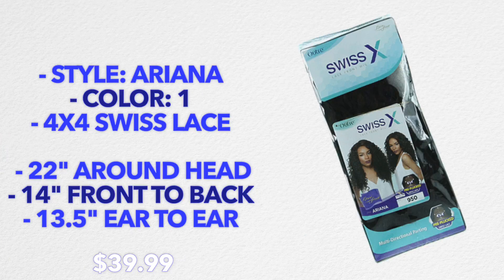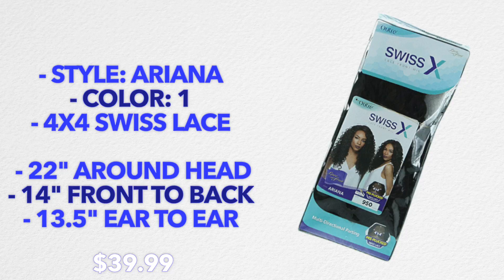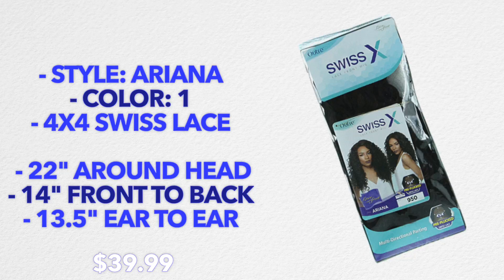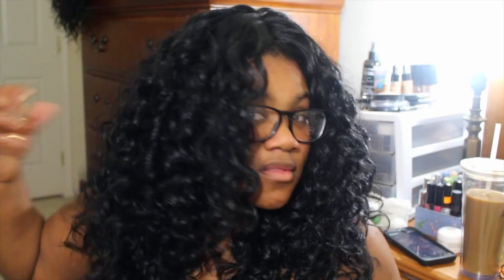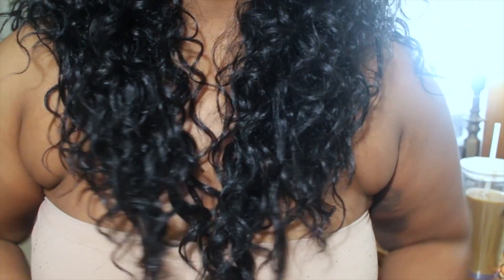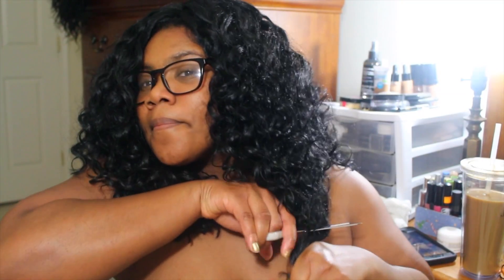Outre Synthetic Swiss X Lace Front Wig - Ariana | Quick Initial Review & Styling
Hope this quick initial review/styling of the wig is helpful! I think this is a pretty affordable curly/loose wave wig that is great for those who love curly hair and love big fros, but want to switch it up a bit. :D

Style: Ariana
Color:1